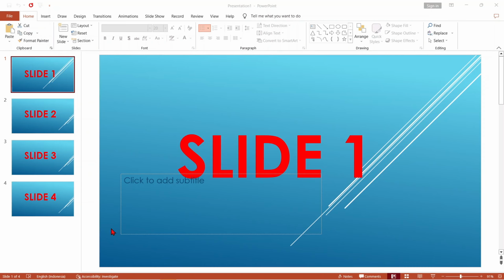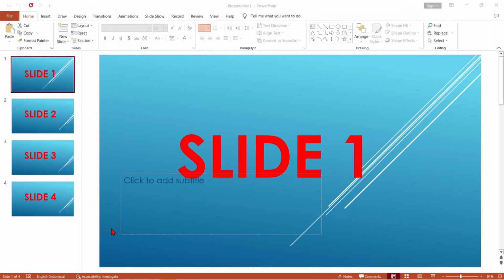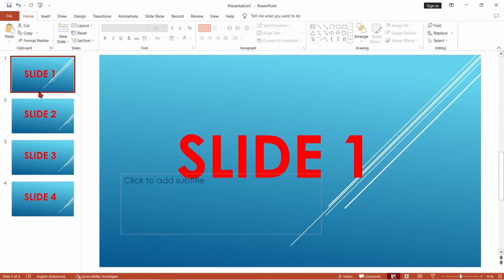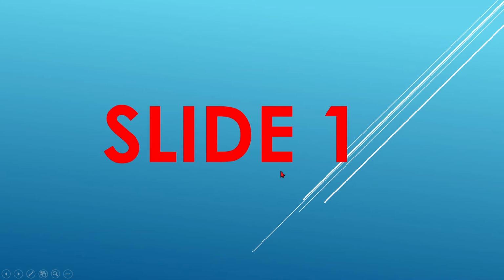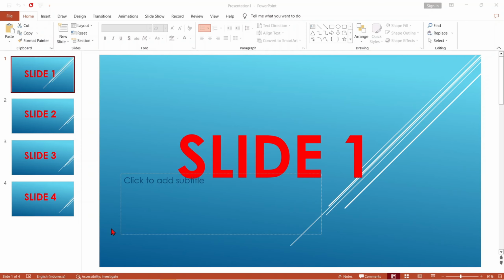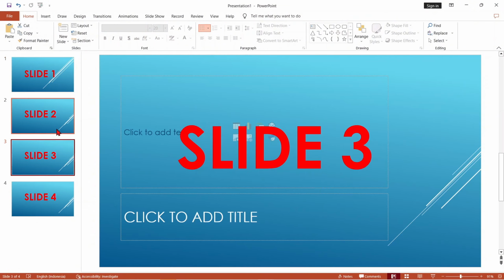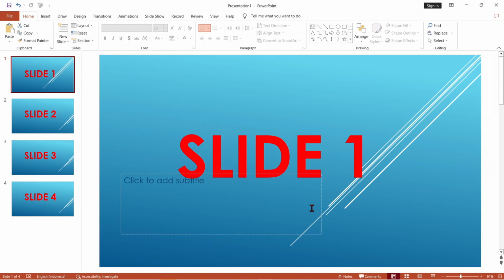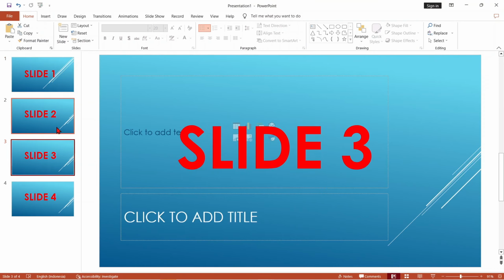How To Hide And Unhide Slides In Power Point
This tutorial is related to the search:
how to hide and unhide slides
power point
hide and unhide slides in powerpoint
hide and unhide slides in ppt
how to hide and unhide slides powerpoint